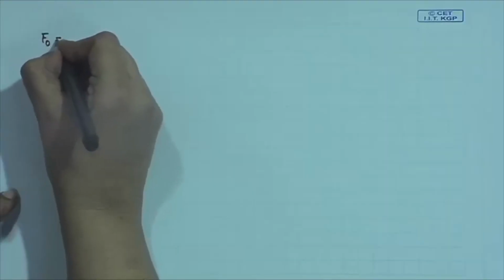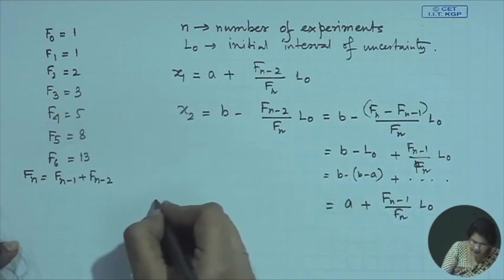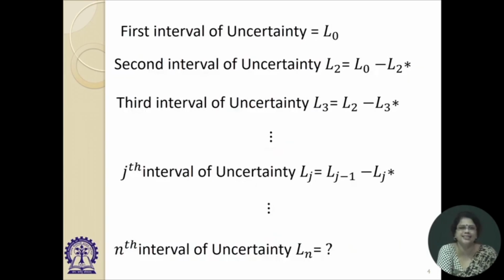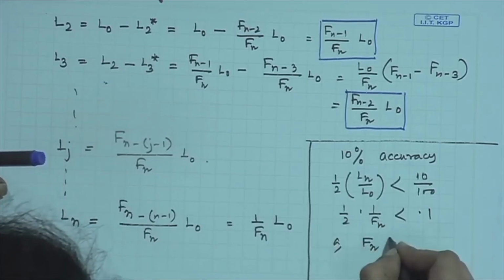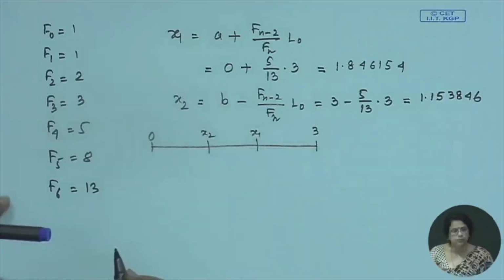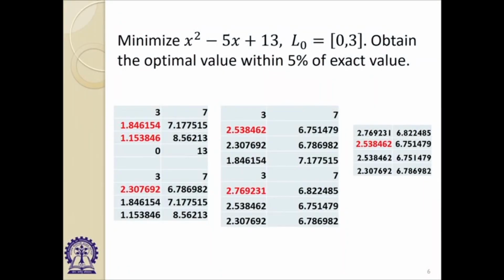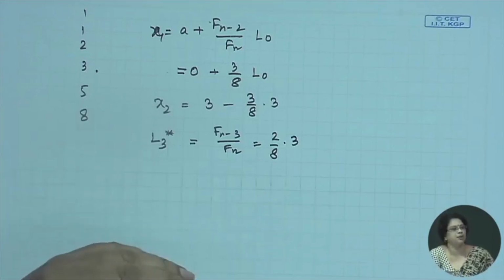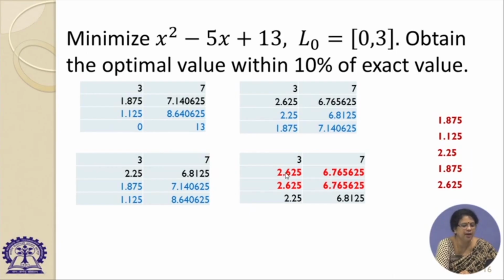Region Elimination Technique-3